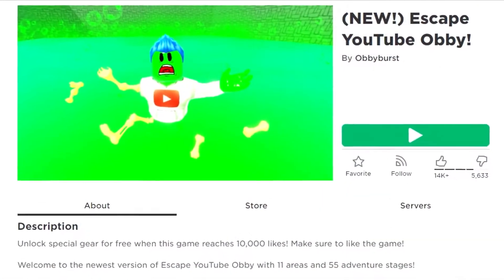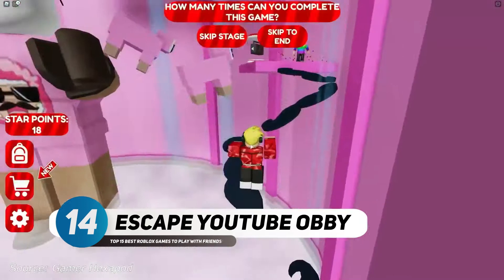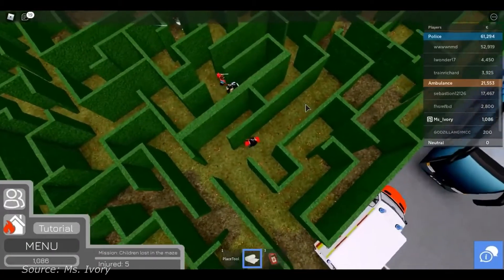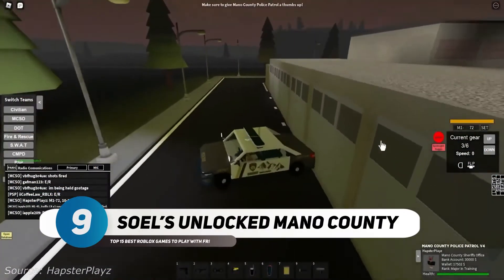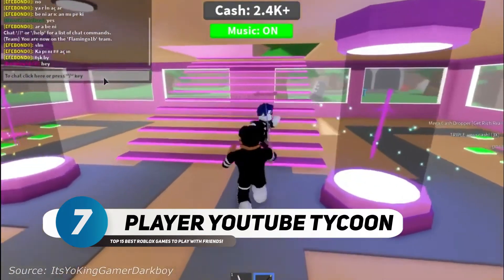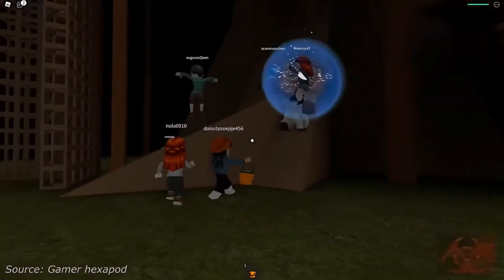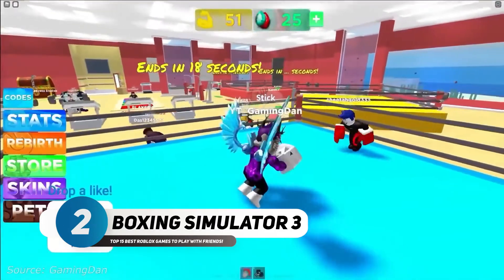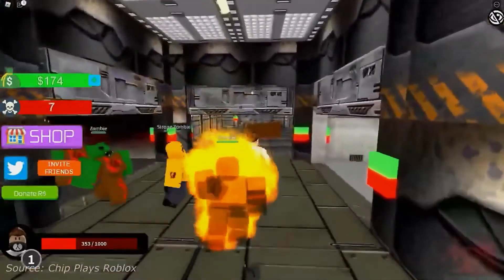Top 15 Best Roblox Games To Play With Friends | In the Bunker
Hello everyone! It's almost July! Today we made a list of 15 Roblox games that are great roblox games to play with your friends. Let us know your thoughts! What roblox games do you play with your friends? Tell us below!

If you are signing up for a new roblox account and having trouble getting past the roblox dice glitch verification loop check out this video:

We drop bombs every Monday and Friday, like this video below on how to get a FREE golden Egg in Roblox Adopt Me:

We look forward to seeing you again on Friday!

- roblox roleplay
- top 15 roblox games
- best team roblox games
- best roblox games to play with your friends
- star life legacy roblox

Do you like a sandwich?
Too much volcano